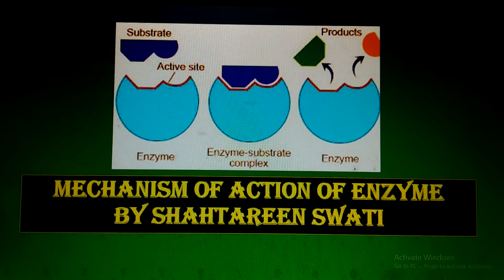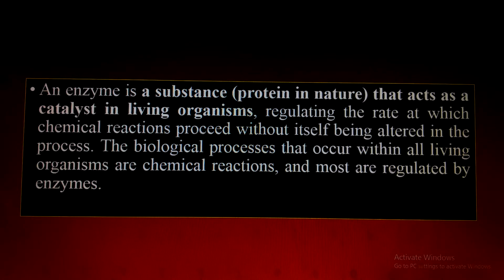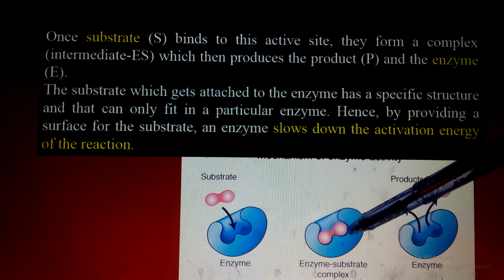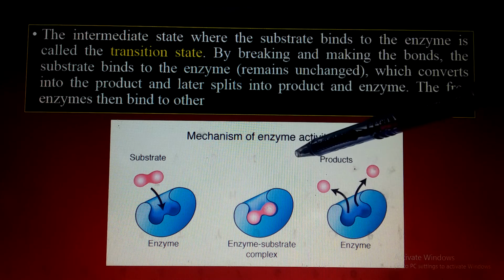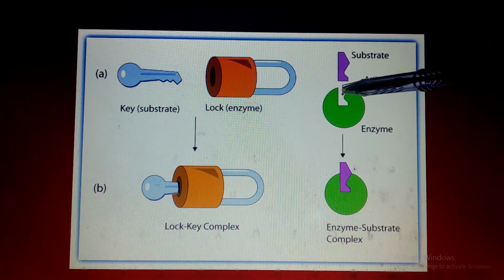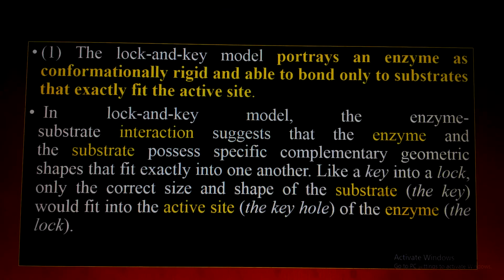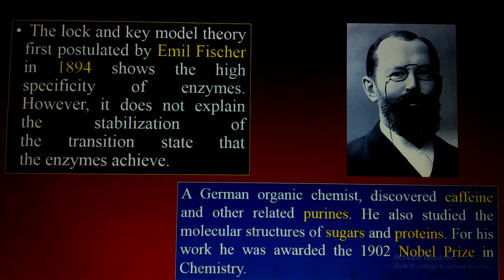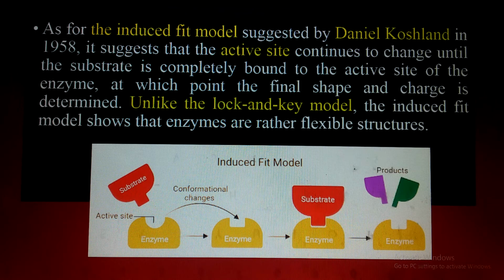Mechanism of Action of Enzyme ( Lock & key Model. Induced Fit Model)